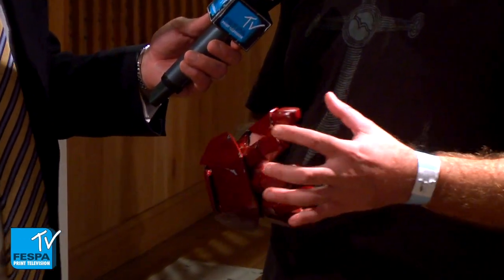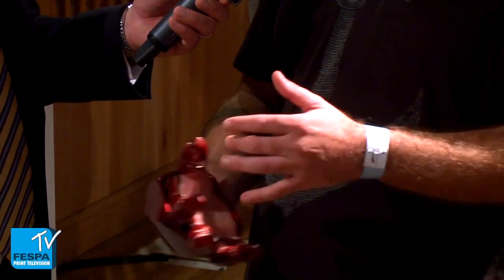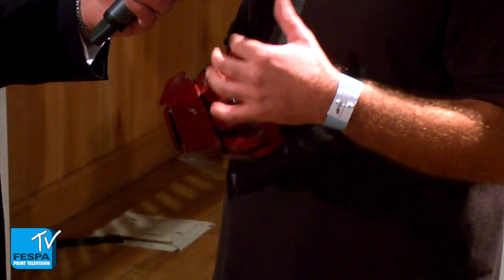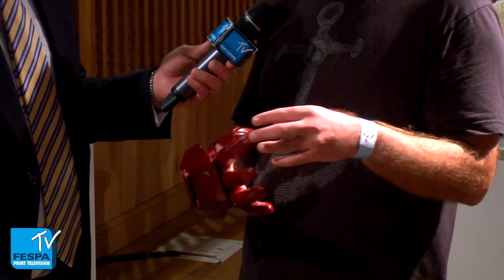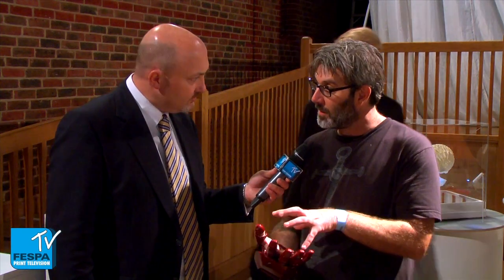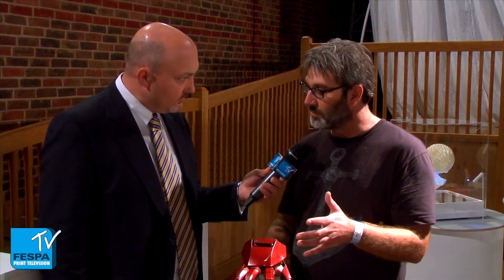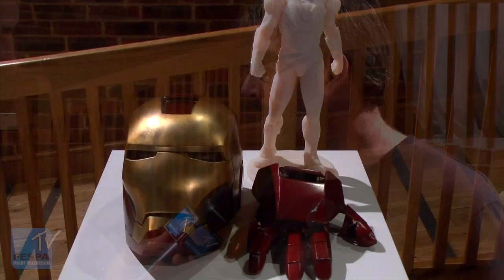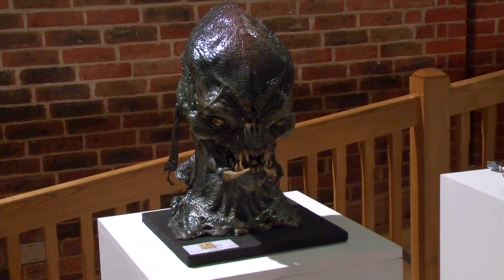3D Print behind the Iron Man suit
Fespa TV's Duncan MacOwan speaks to Jason Lopes, the Lead Systems Engineer at Legacy Effects about the use of 3D print in rapid prototyping and design for costume and special effects within the world of film. Jason Lopes has been involved in some of the largest blockbusters of all time with credits on such features as Avatar, The Twilight Saga, Iron Man, Terminator, Alien, The Muppets (the list goes on). Jason knows exactly what it takes to design and create some of the most high end, high impact super hero suits and terrifying monsters the world has ever seen and he believes there is no better tool to marry into the process than 3D print.